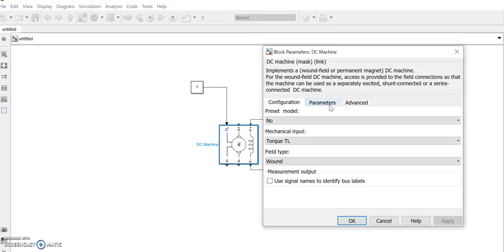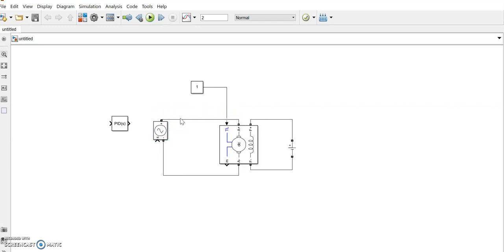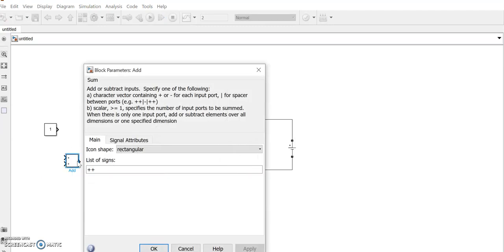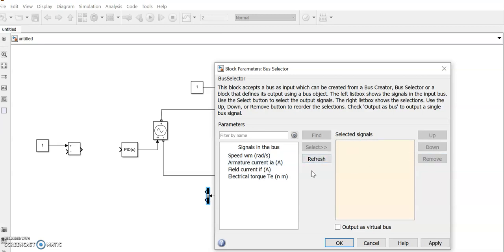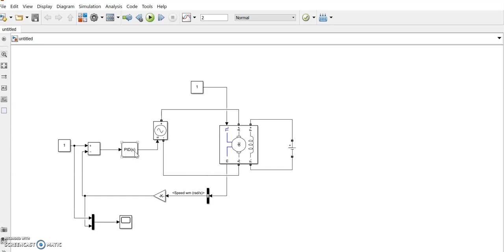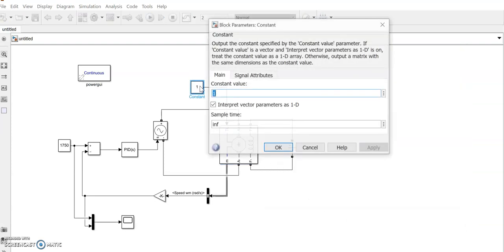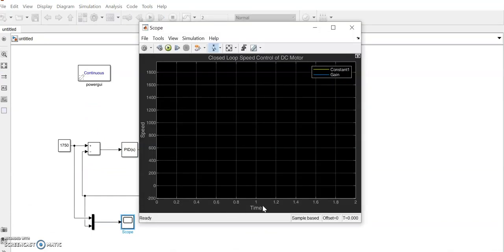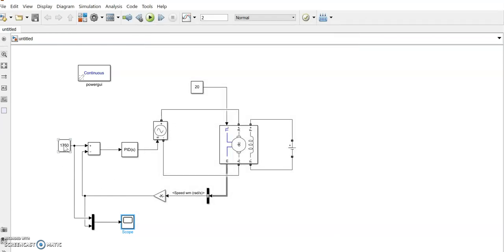Expt 6# CLOSED LOOP SPEED CONTROL OF DC MOTOR USING PID CONTROLLER# Matlab/Simulink Model#Drives Lab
This video shows the development and analysis of a Closed Loop Speed Control of DC Motor using PID Controller in Matlab/Simulink.

Here, the input voltage applied to armature is varied, i.e., Armature control. In practice, we use this method to operate the motor in a lower speed than the rated. So, reference speed will always be less than or equal to rated speed only. We can not apply voltages greater than rated input voltage of the machine, in practice, (as done in Simulation).